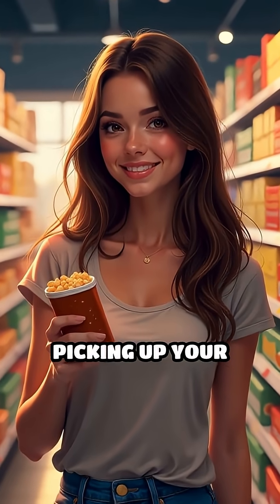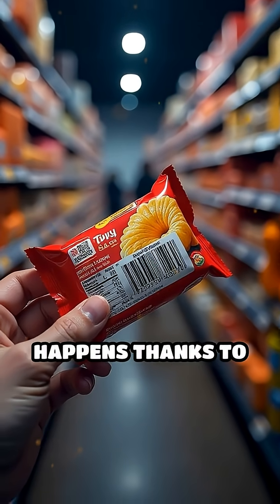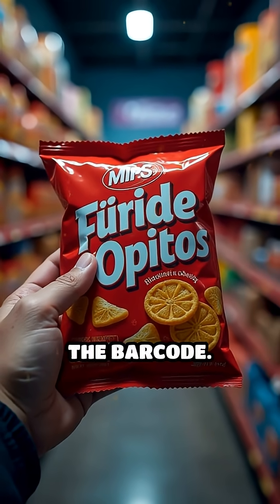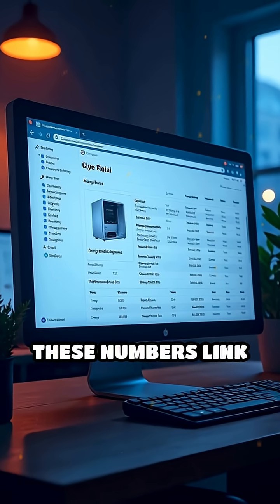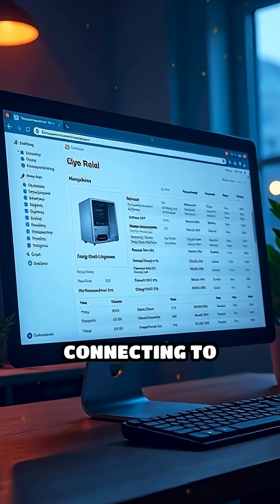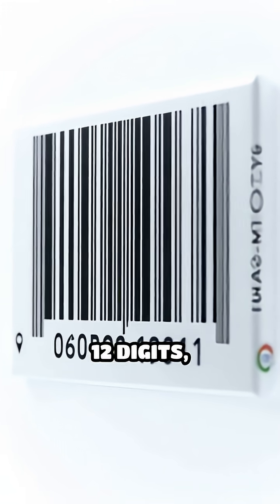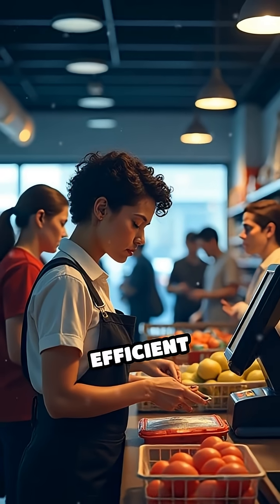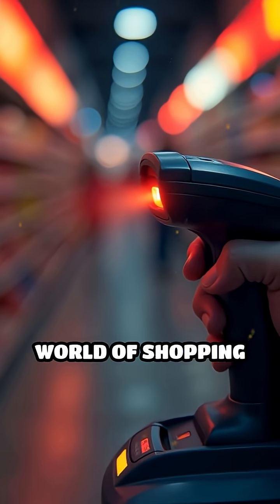The Secret Life of Barcodes Revealed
Ever wondered how those black-and-white stripes know what you’re buying? Discover the secret language hidden in every barcode!